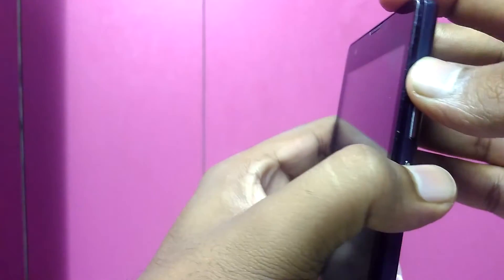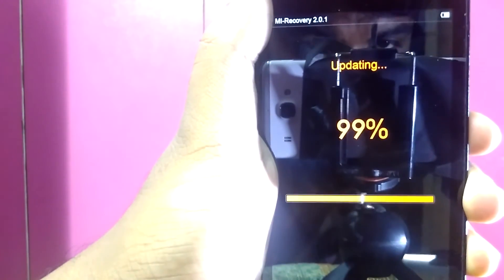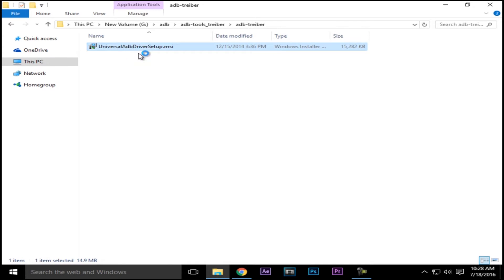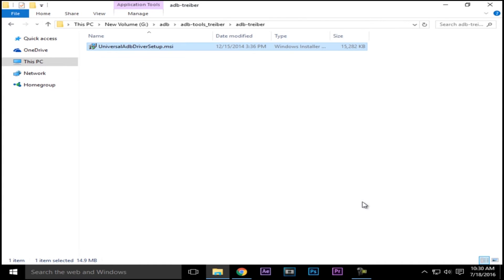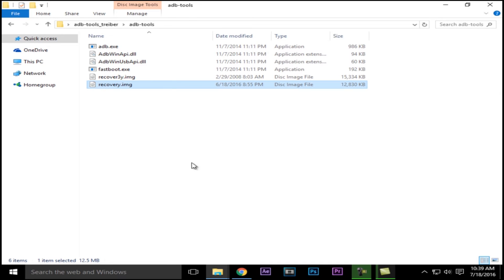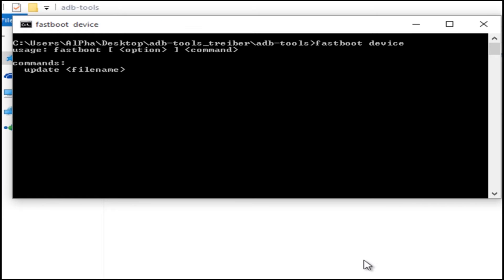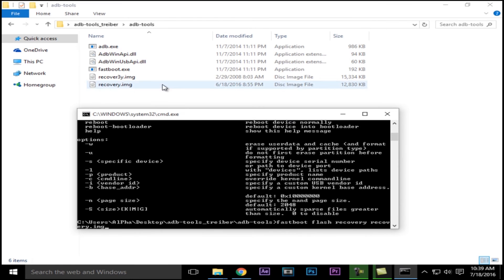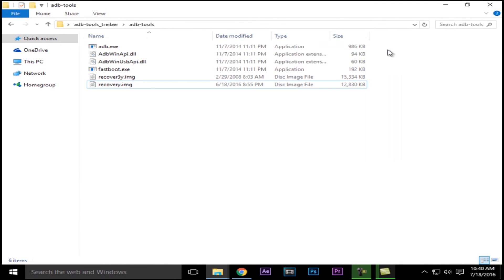How to install Custom recovery via fastboot on any Android device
hey guys  hers a small tutorial for those who are still stucked and dont know how to install a custom rom via fastboot on any android device

 You can find fastboot recovery for your device on google

And if you fail to do so do leave a comment mentioning your device model i will try to provide to fastboot recovery for your device within 24 hours

NOTE :- *A Pro tip* using TWRP as a custom recovery can help you in rooting your device easily